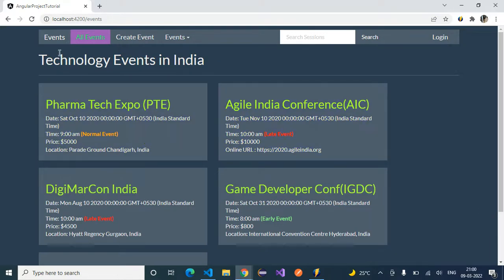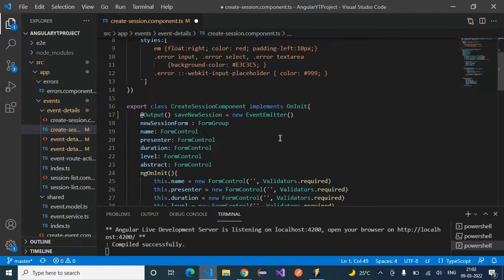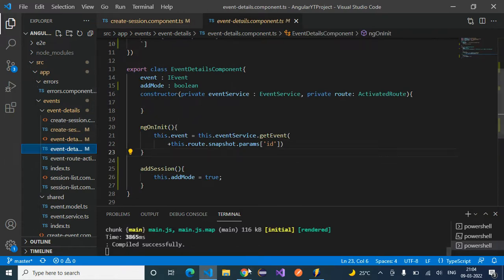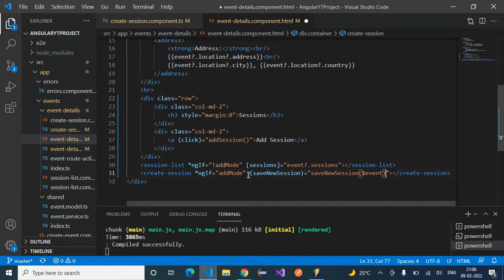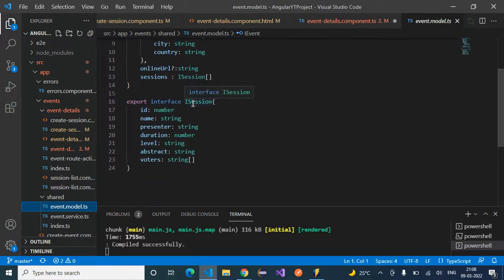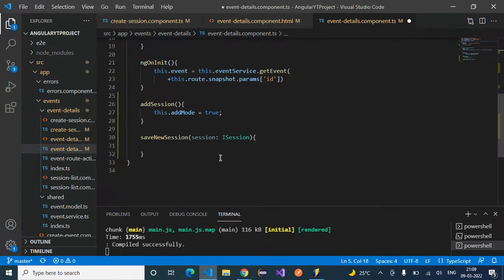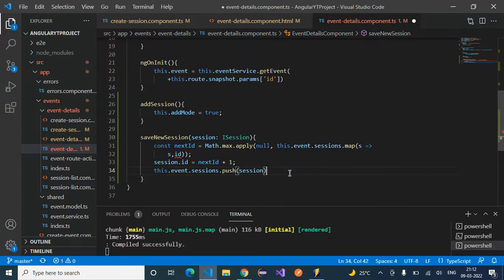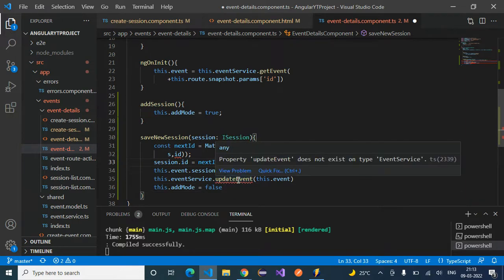101. Angular Project Tutorial - Emit Data From Child Component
101. Angular Project Tutorial - Emit Data From Child Component explained in detail with example